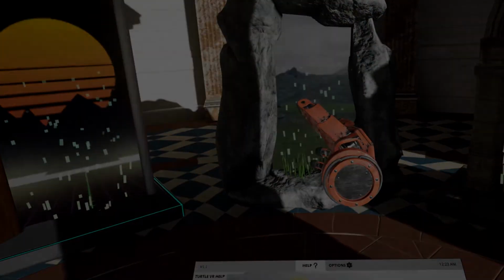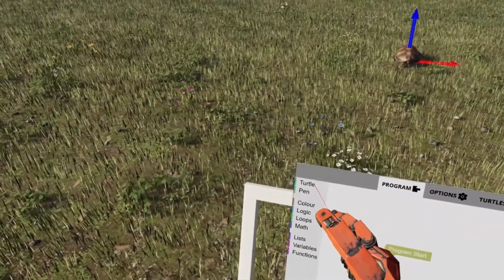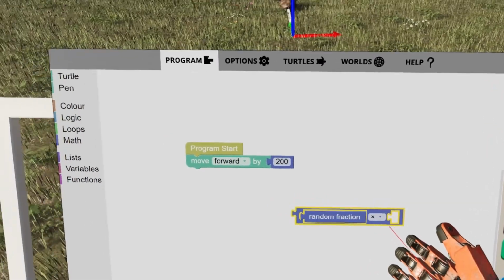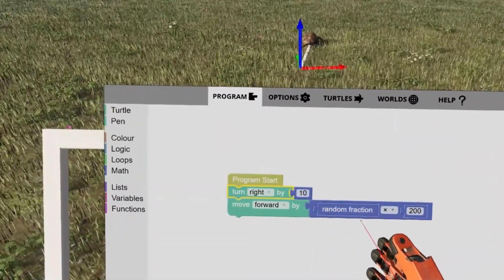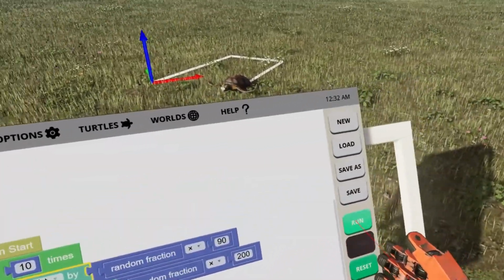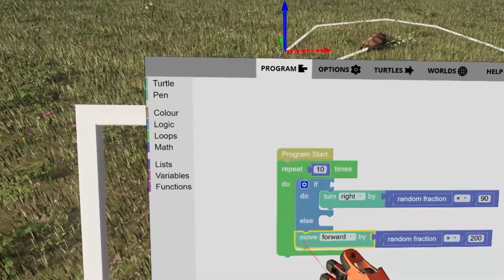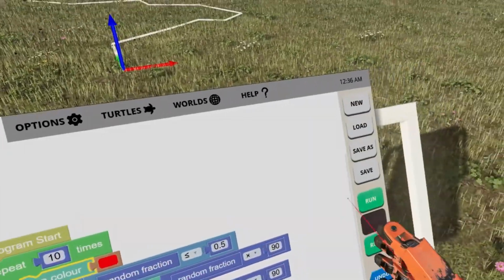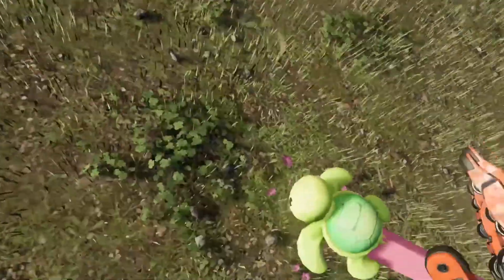Turtle VR Build Tutorial 02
A walk through of creating the Random Path block programming example in Turtle VR.

Turtle VR brings the Logo turtle into the 21st century.  Use an interface similar to MIT Scratch, and Google Blockly, to program a turtle to draw your creations within various 3D worlds.